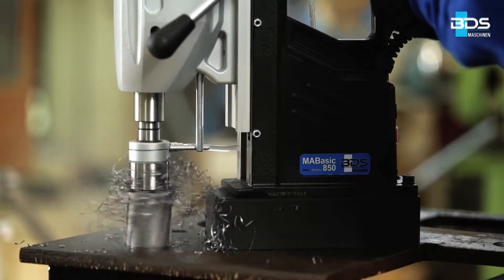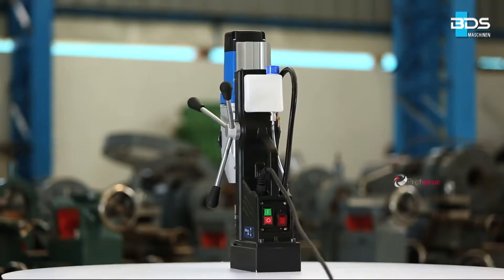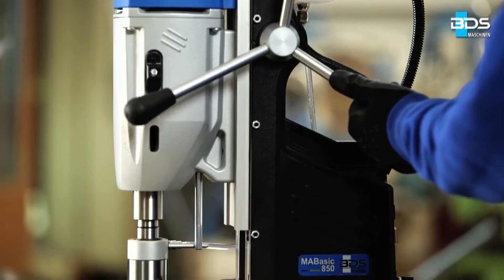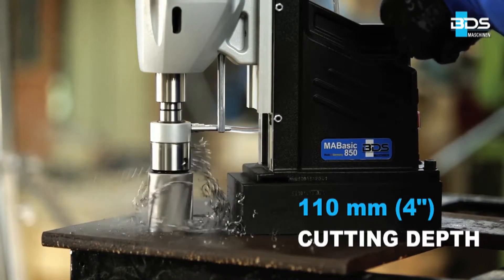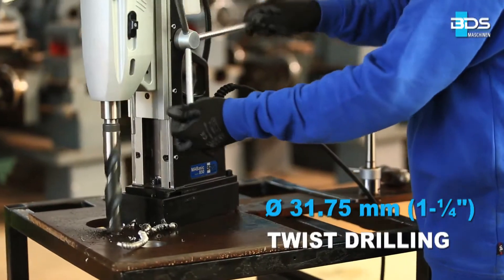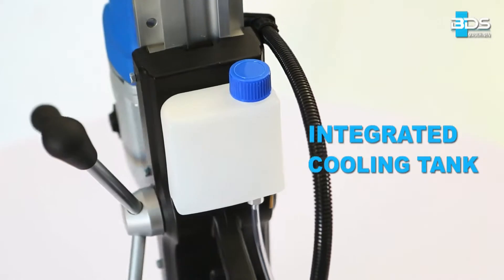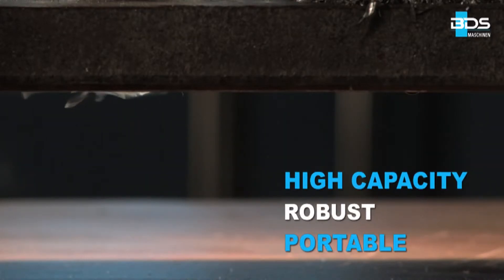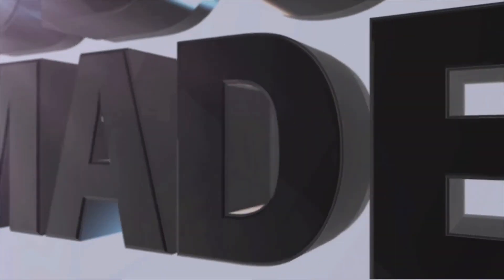BDS MABasic 850 Manyetik Matkap | EnsarShop.com